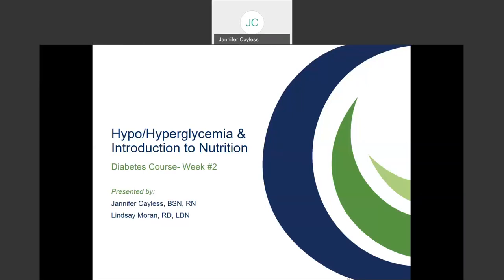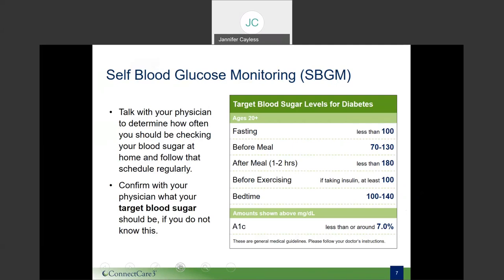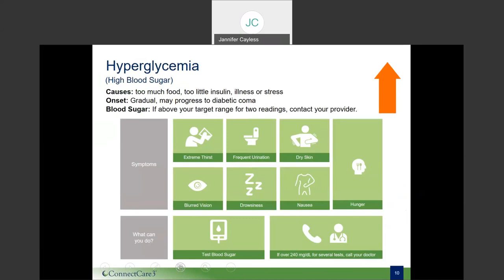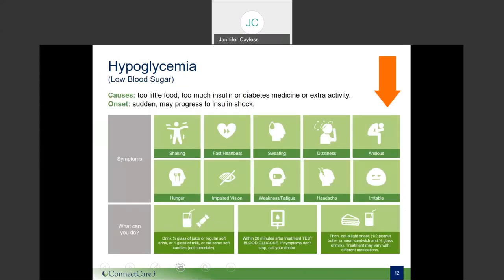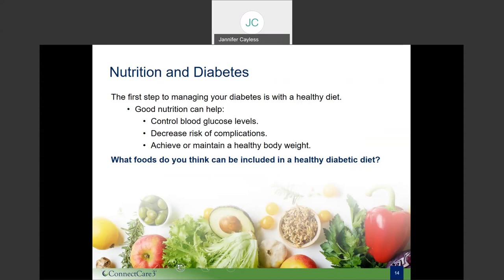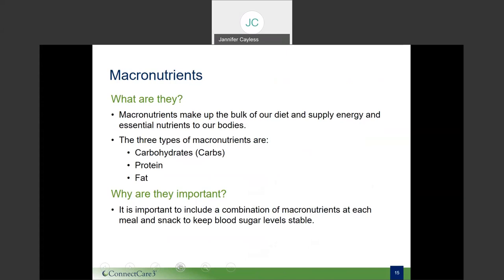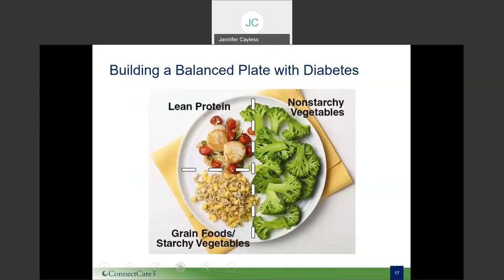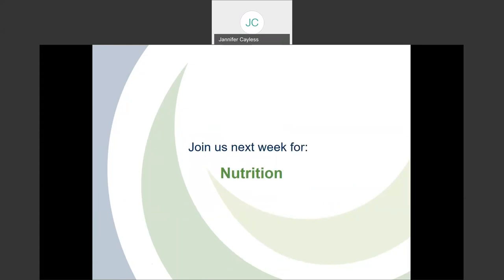Hypo/Hyperglycemia & Introduction to Nutrition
Session 2 of the Virtual Diabetes Education series.